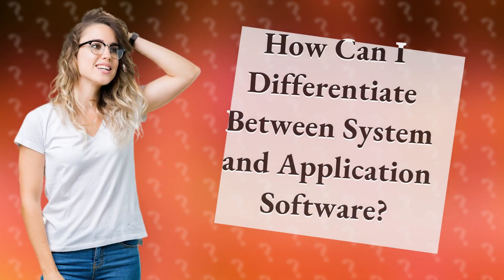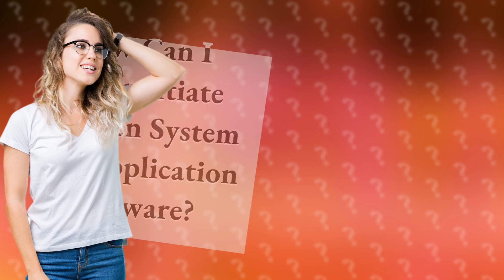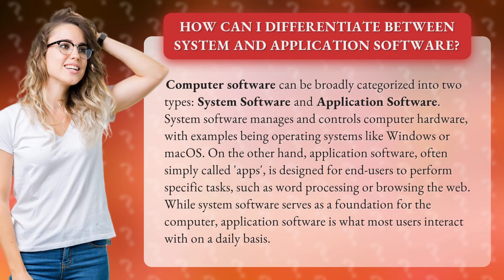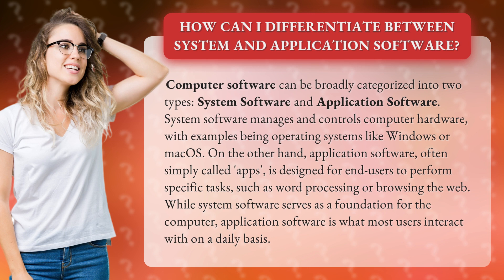How Can I Differentiate Between System and Application Software?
Understanding System and Application Software: What's the Difference? • System vs Application Software: The Difference • Discover the key disparities between system and application software. Learn how system software lays the groundwork for your computer, while application software caters to your everyday tasks and needs.